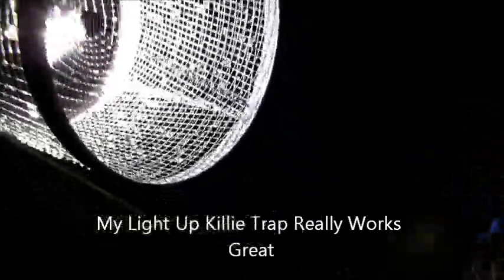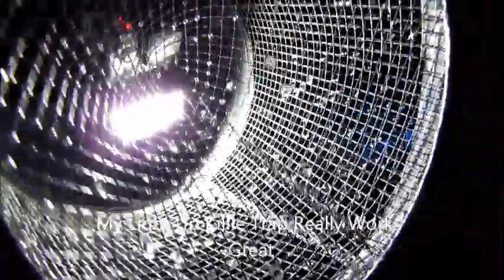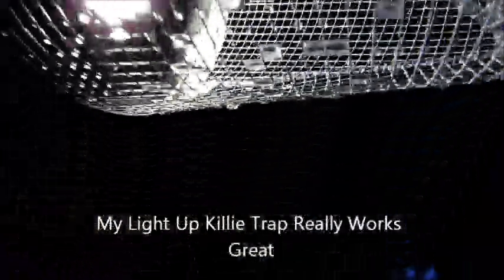Make extra money Catching and sell live bait to Fisherman.